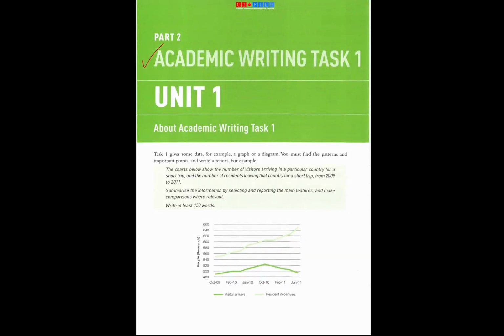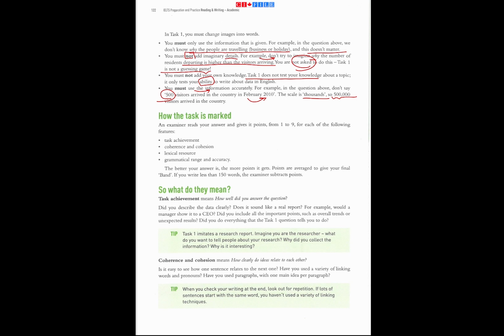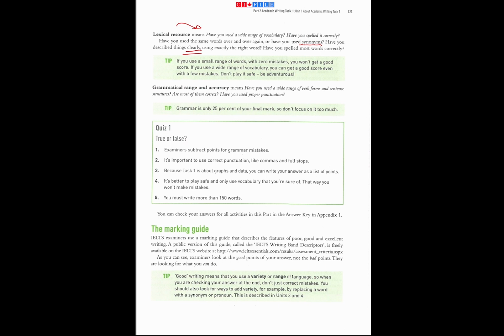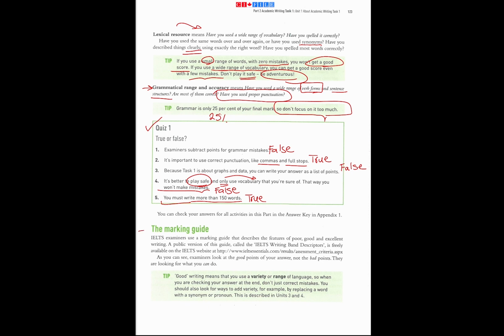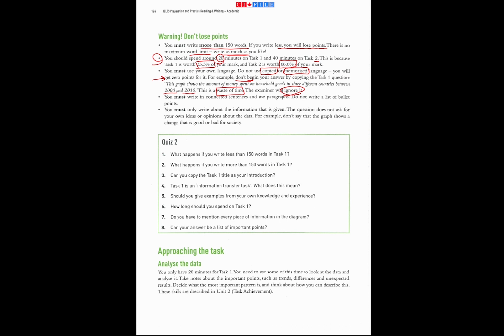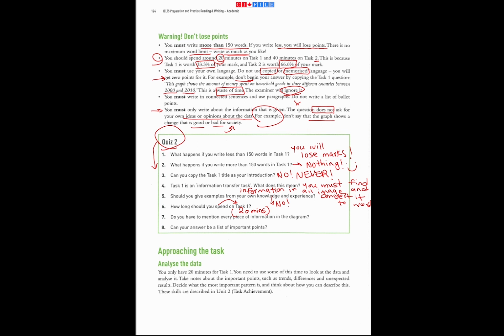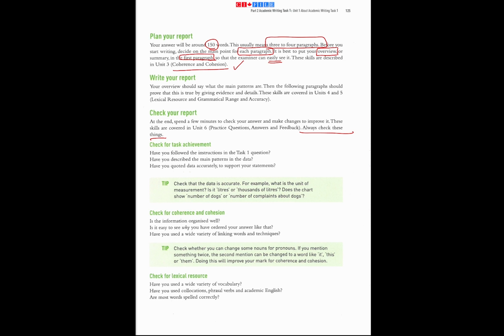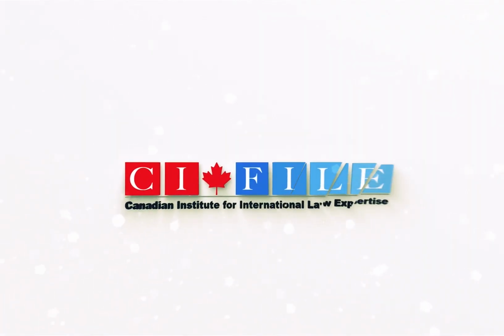Academic writing skills - Master the IELTS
Academic writing skills: In this video, you will discover the academic writing skills you need to excel in the IELTS test. We'll cover essential writing techniques such as paraphrasing, summarizing, and synthesizing information and give you tips on how to structure and organize your writing.
"Master the IELTS: A Comprehensive Guide to Success": This course is your facilitator for mastering the IELTS exam. With six in-depth videos covering all the critical skills needed for success, you'll learn everything from speaking and listening techniques to compelling reading and writing strategies.
This one-hour course introduces you to the structure and essential skills required for success in the IELTS test. This video will give you the knowledge and confidence to tackle the IELTS exam efficiently.